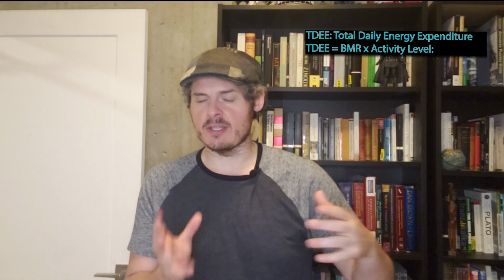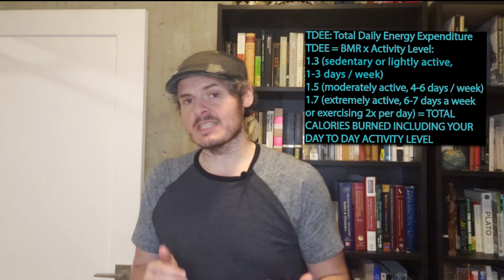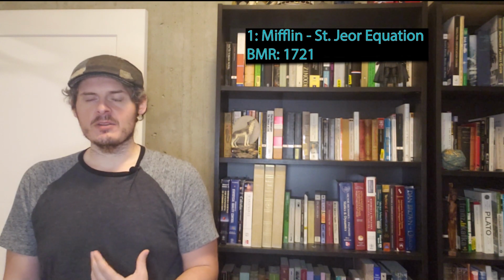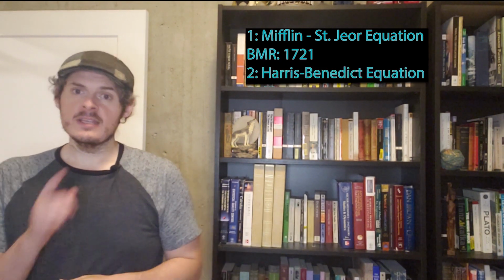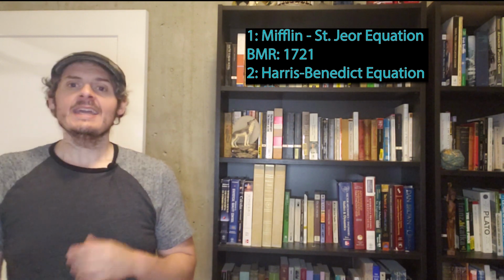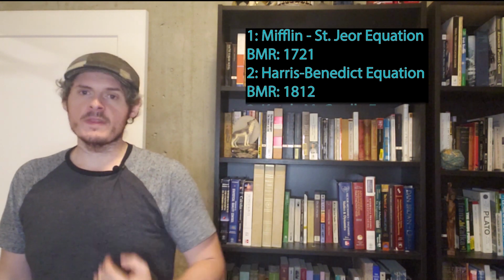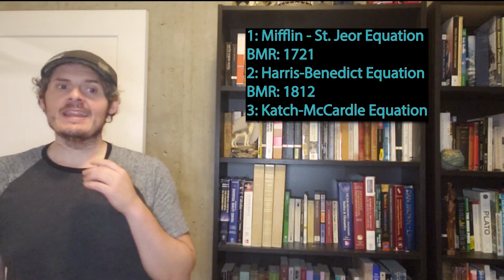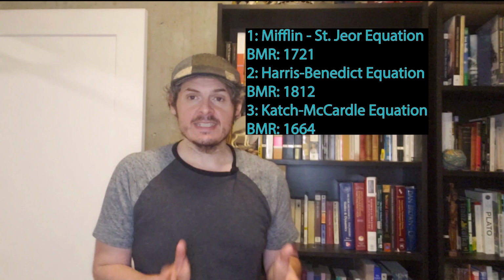How-to Calculate My Calorie In Take!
Learn how to determine your BMR and TDEE to achieve your fitness goals!
Learning the Mathematics behind how your body works is the only way to get guaranteed results for your fitness journey, watch the video to find out how!